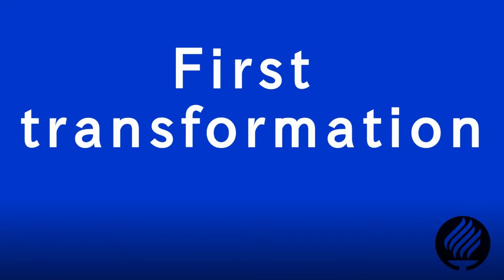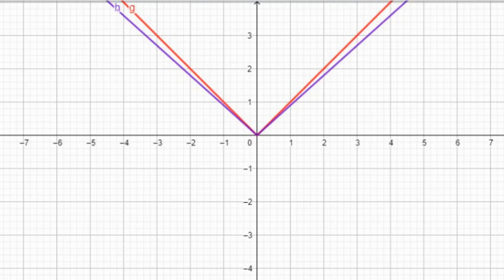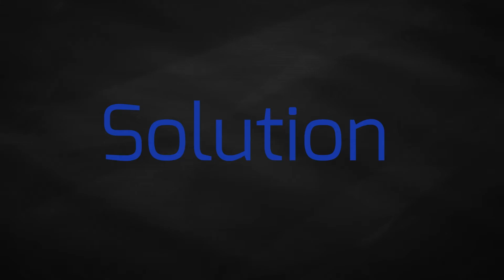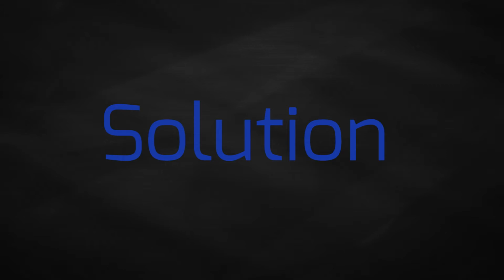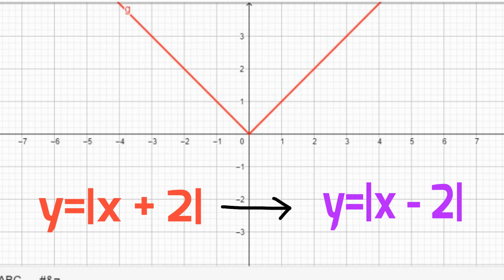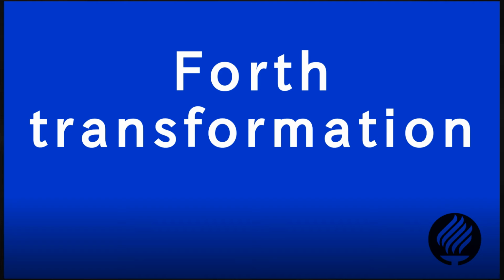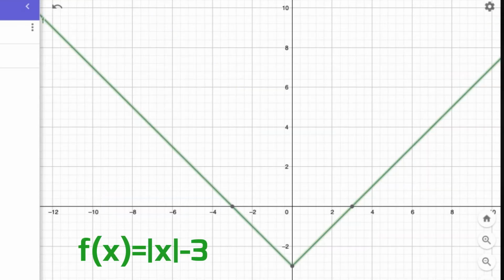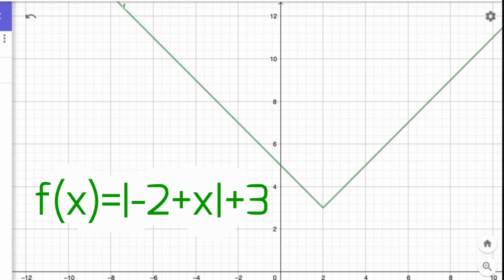Math ACTIVITY 2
Members:
Gabriela Angelina Bernal Ibañez A01369595
Fernanda Fabián Cruz A01369554
Bloque 430
3er semestre
Tecnológico Monterrey Campus Toluca